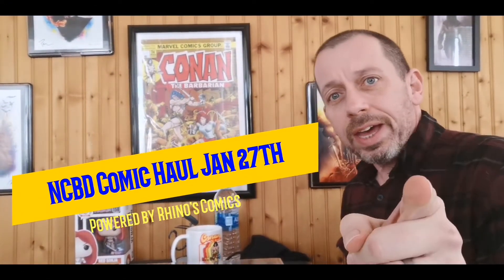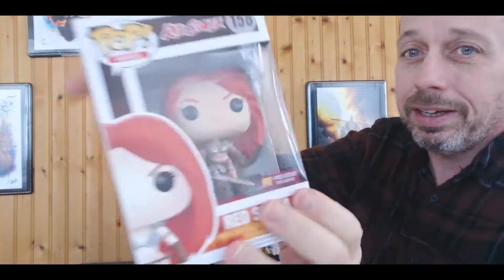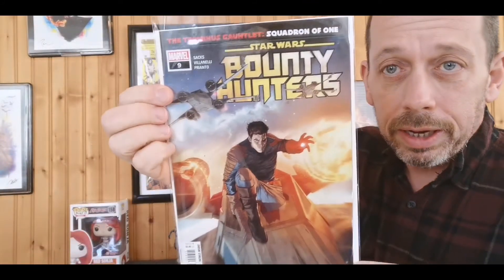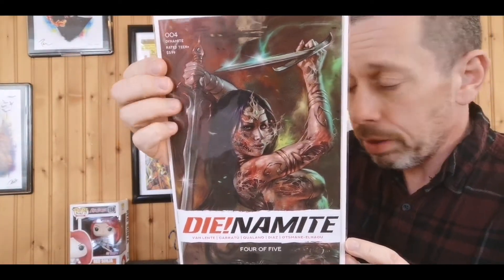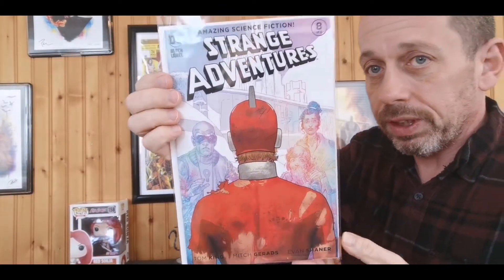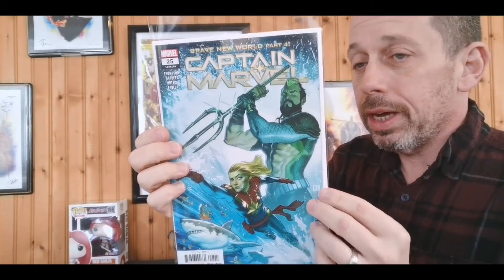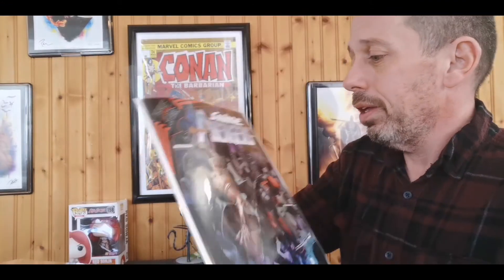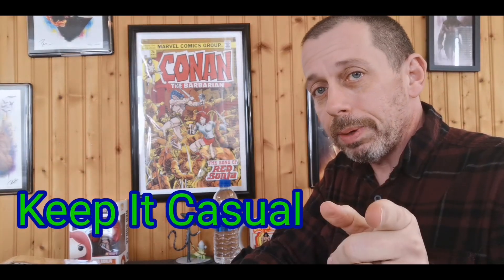NCBD Comic Haul Jan 27th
This was a huge week. After weeks of regular pulls do many limited series decided to end this week and makeit a pricey one. Lol